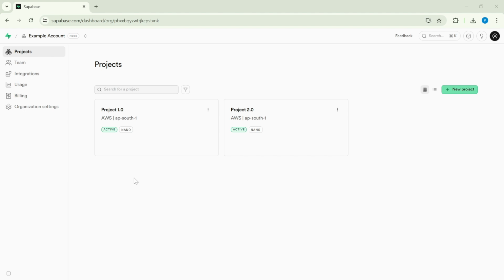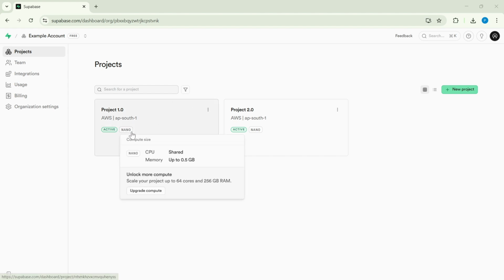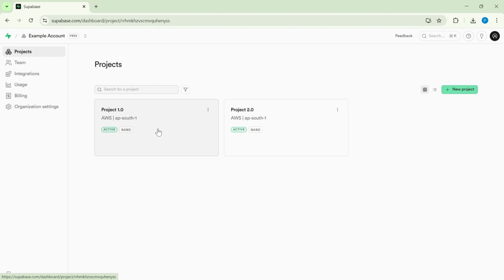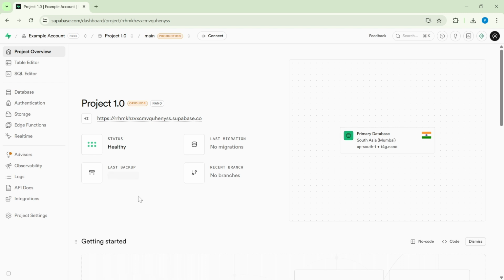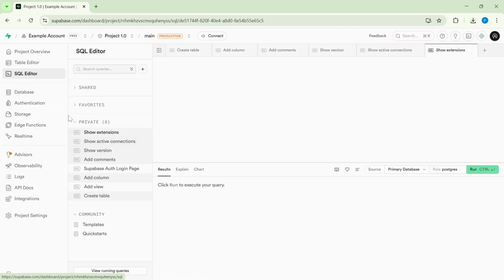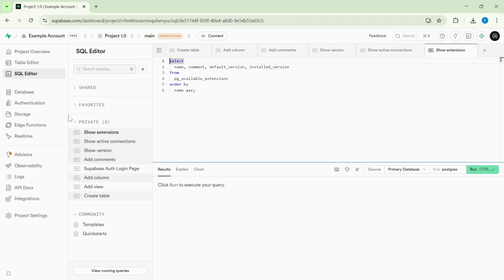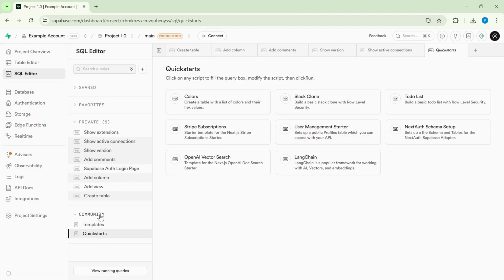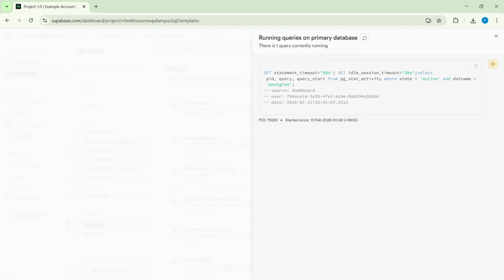How To Optimize Supabase Queries For Speed [Performance Guide 2026]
In this 2026 performance guide, you’ll learn how to optimize Supabase queries for speed so your app loads faster and scales smoothly under heavy traffic. Slow SQL queries can cause timeouts, laggy dashboards, and frustrated users. By applying indexing, filtering, and query best practices, you can dramatically improve database performance without upgrading infrastructure.

🔹 What You’ll Learn:
-How To Identify Slow Queries Using Logs And Performance Insights
-How To Add Indexes To Frequently Queried Columns For Faster Reads
-How To Reduce Large Table Scans With Proper Filtering Conditions
-How To Optimize Joins And Avoid Unnecessary Data Fetching
-How To Use LIMIT And Pagination For Scalable Queries
-How To Structure Efficient Select Statements Instead Of Wildcards
-How To Analyze Execution Plans For Bottlenecks
-How Teams Maintain High-Speed Databases In Production Apps

💡 Pro Tip: Always index columns used in WHERE clauses or joins. A single index can reduce query time from seconds to milliseconds and massively improve user experience.

By the end of this video, you’ll confidently write faster Supabase queries and build apps that feel instant and responsive.